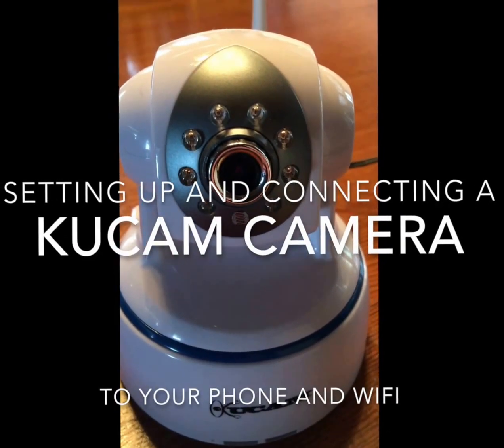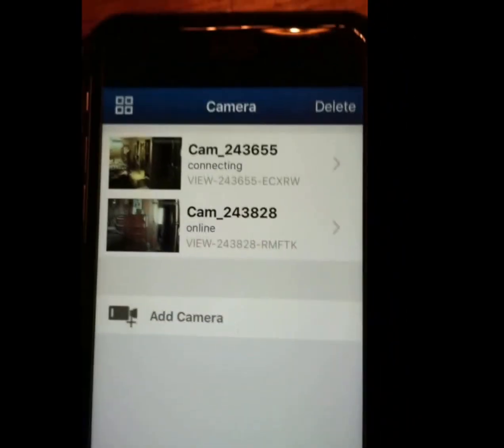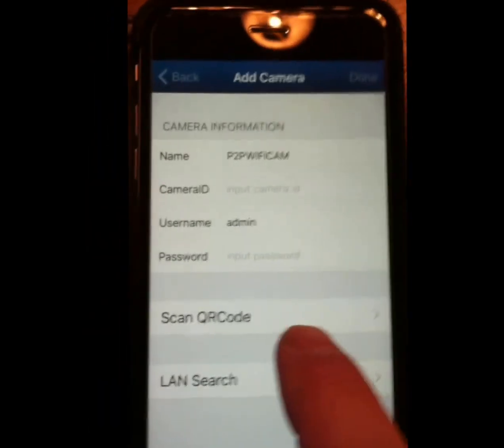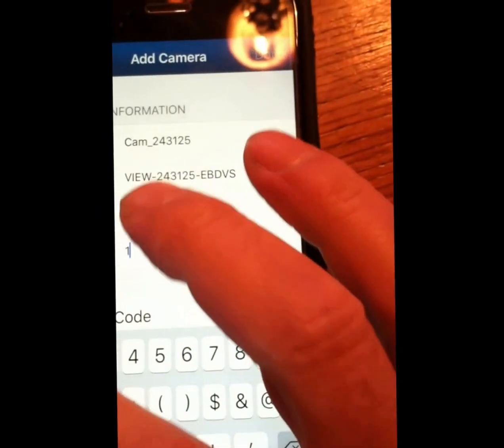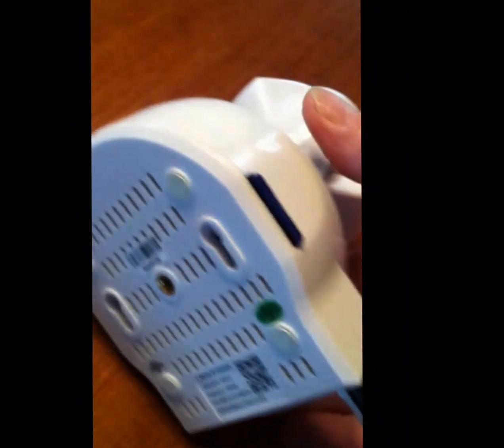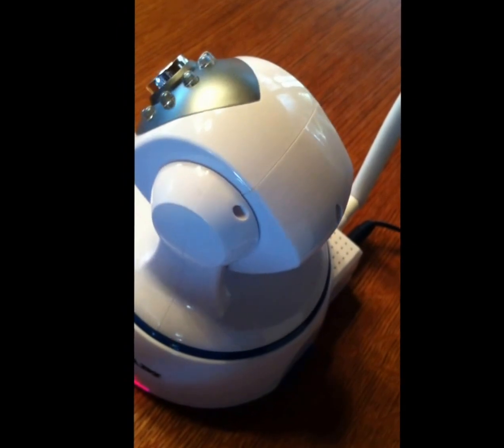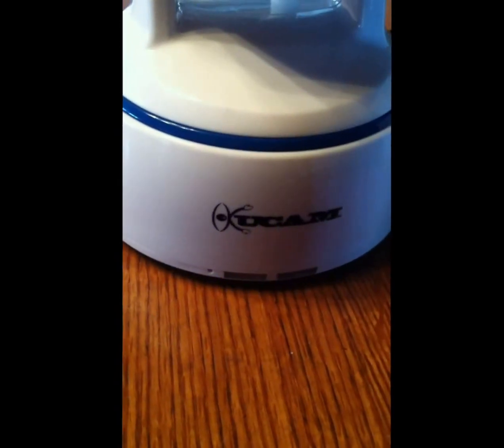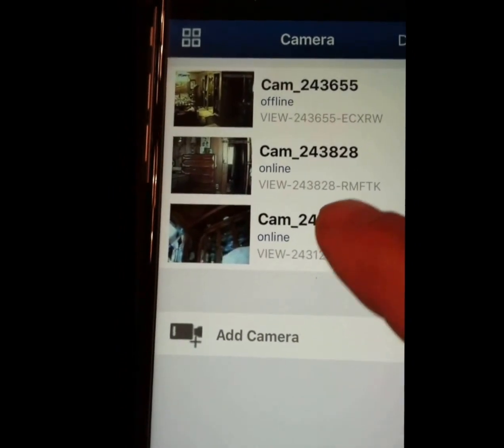Kucam HD1080p and 720p iSmartViewPro Wifi Configuration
This video is about setting up a Kucam 720p and HD1080p remote controlled security camera using the iSmartviewpro app. It explains and demonstrates how to use the QRCode label and configure the camera  to connect to your Wifi network.